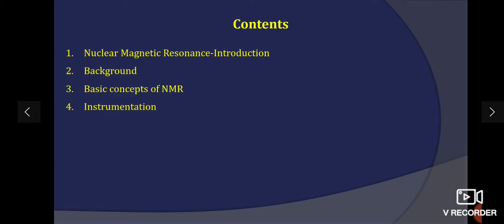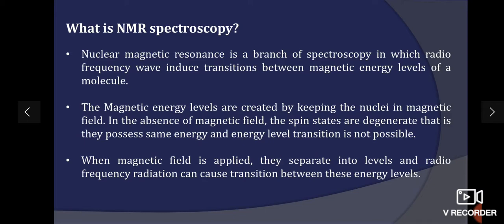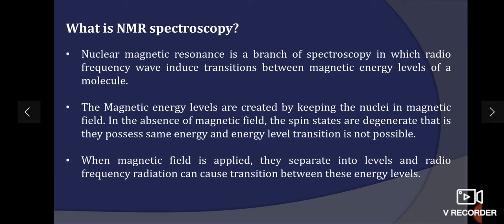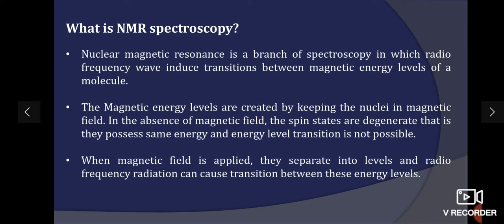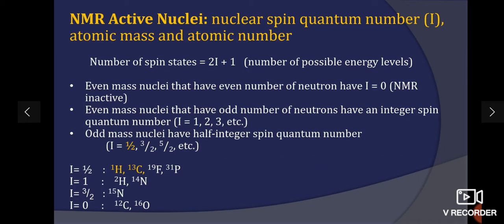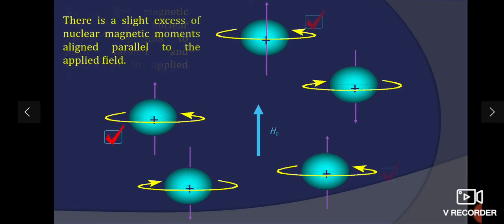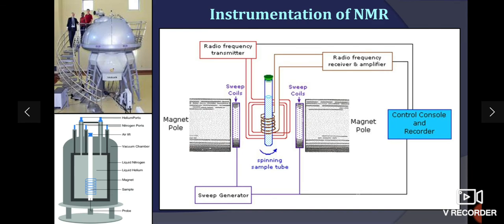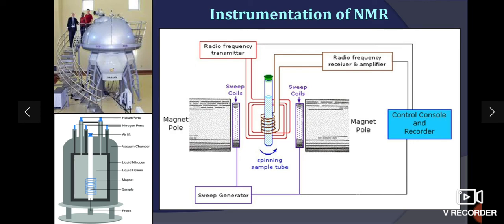JSA Unit 2 Lesson 6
NMR Spectroscopy - Basic concepts and Instrumentation